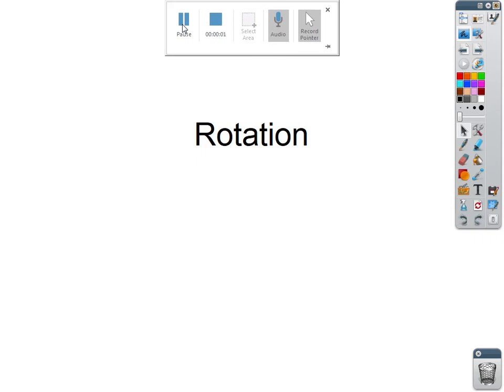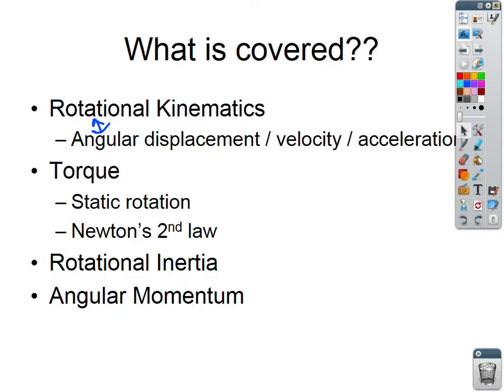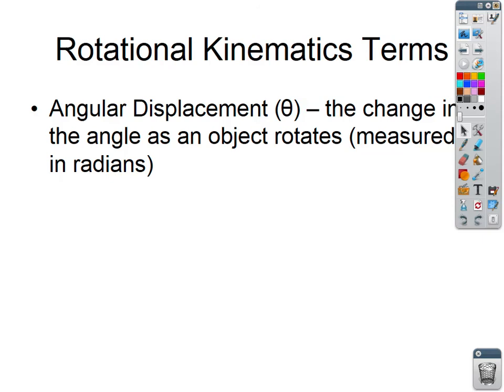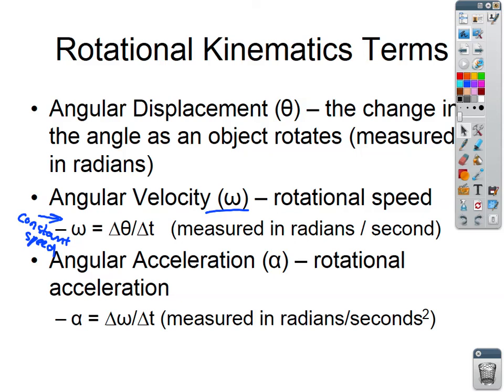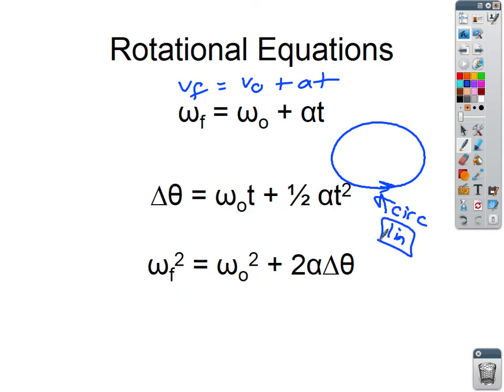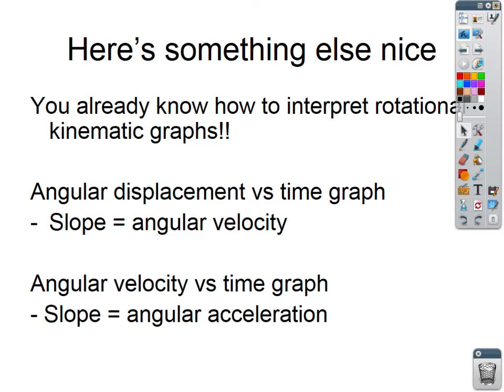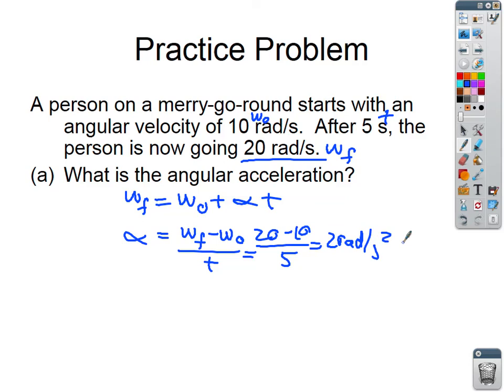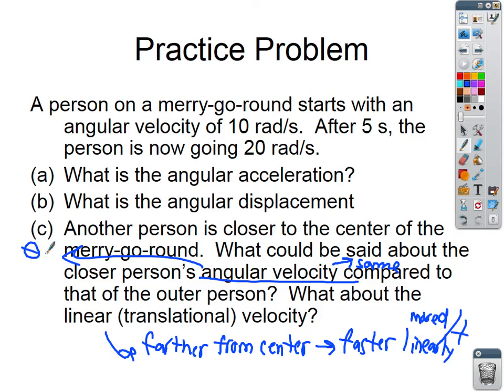Intro to Rotation